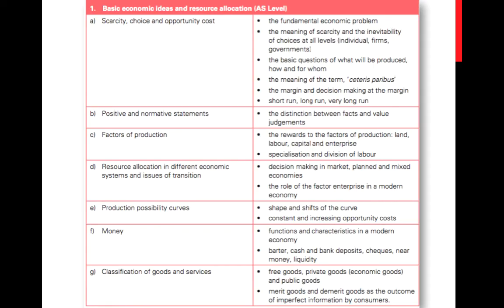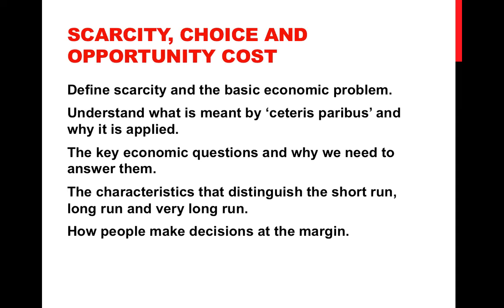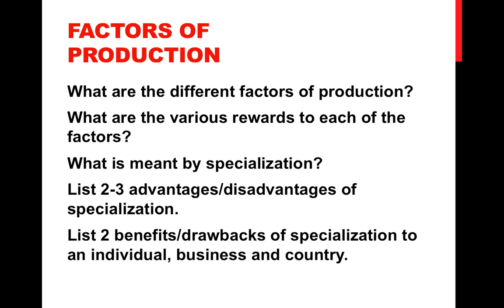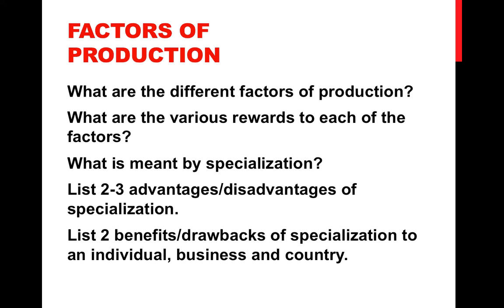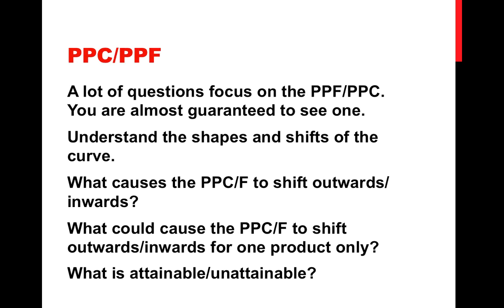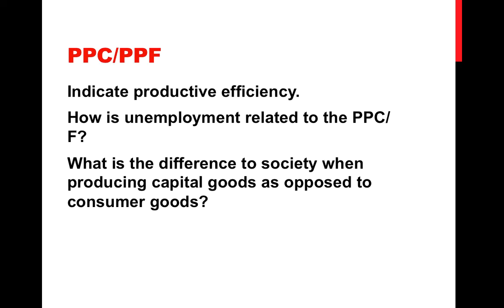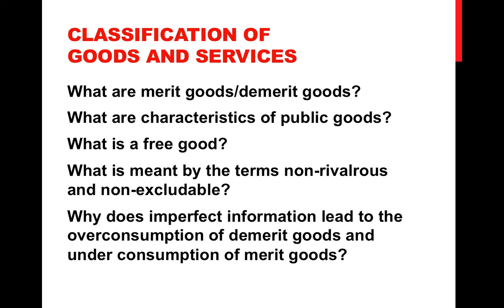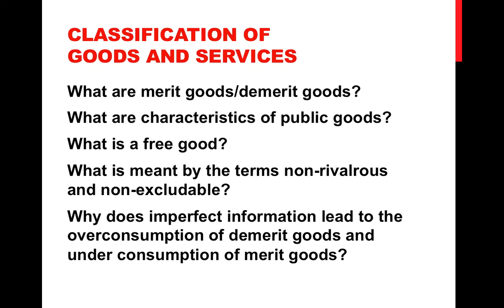CIE AS Economics (9708) - Unit 1 Revision Guide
Key questions and concepts you should be familiar with when preparing for CIE Economics (9708) Paper 1.